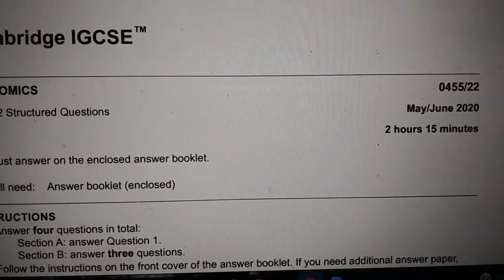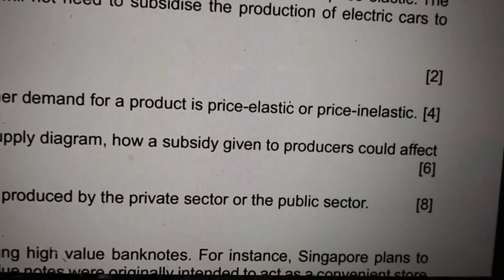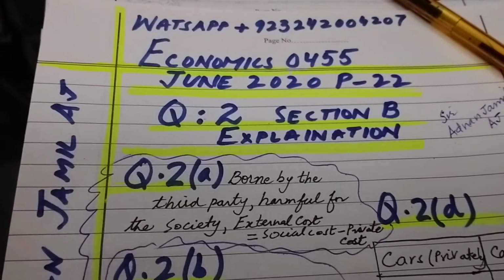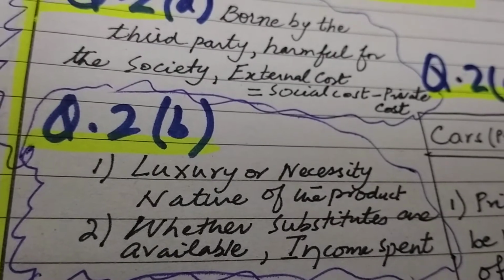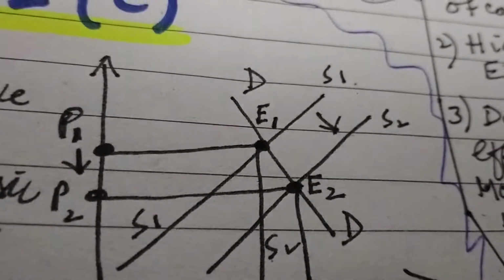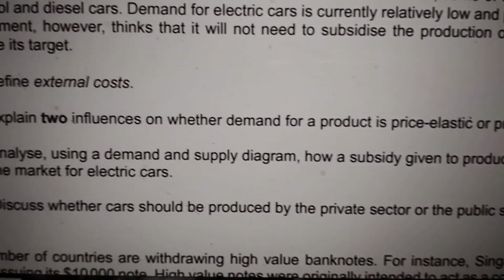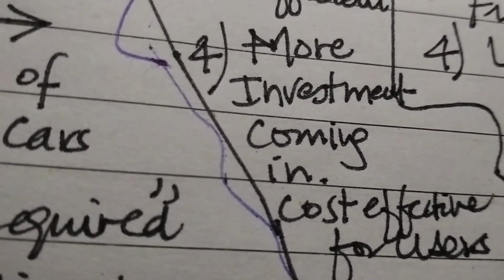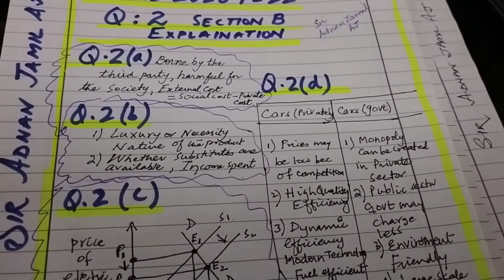Economics 0455# Question 2 june 2020 p22# Explained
Igcse Economics
p22 Question 2
2020 june